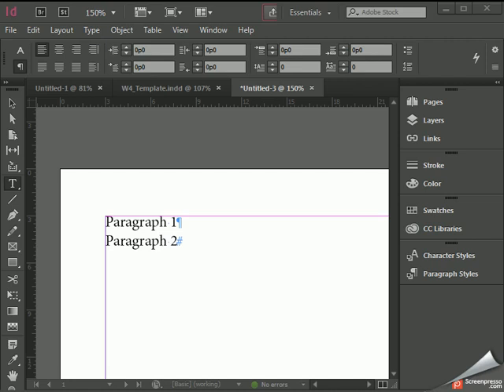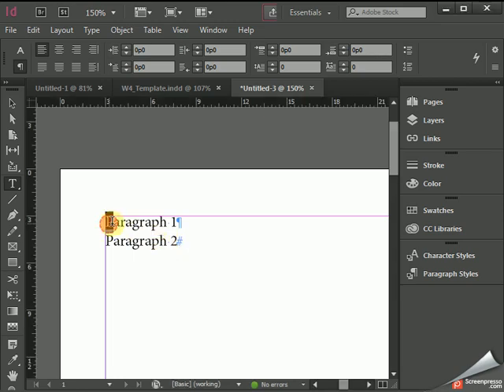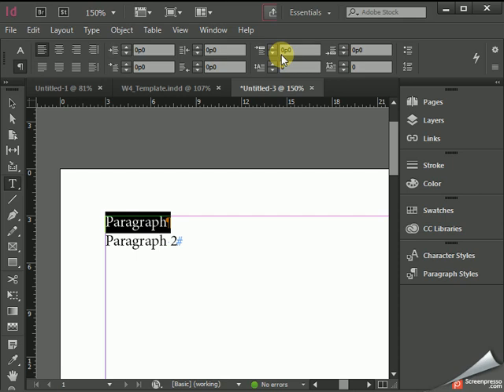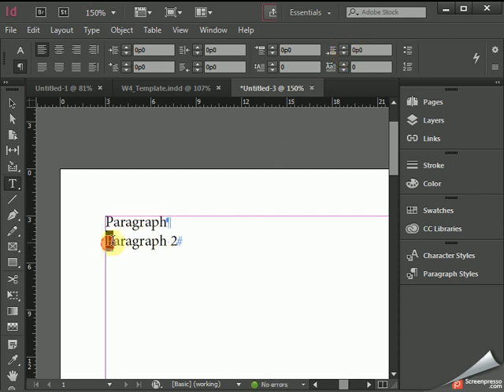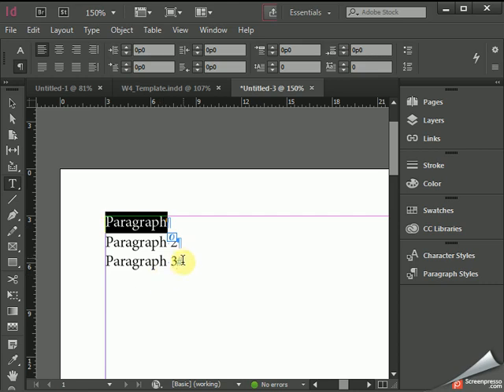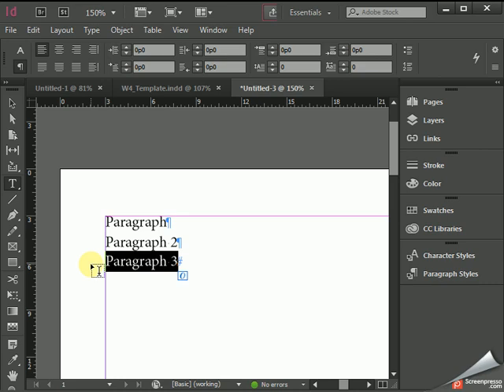Paragraph Spacing Overview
Overview of Adobe InDesign's paragraph spacing feature